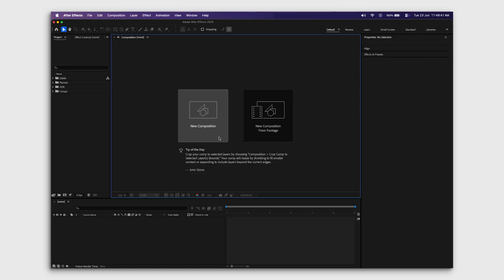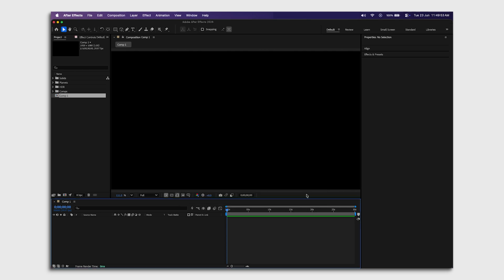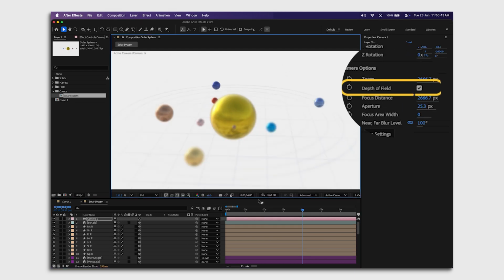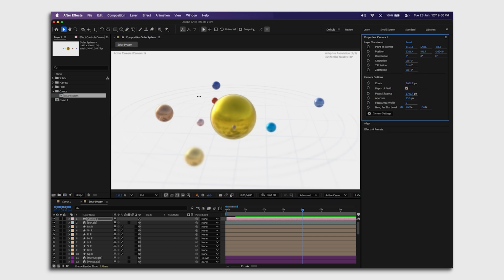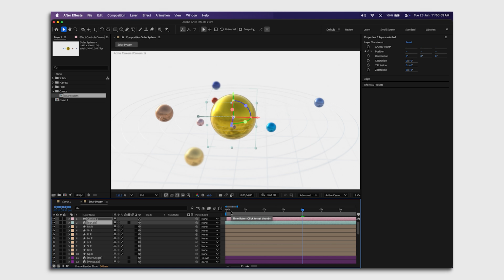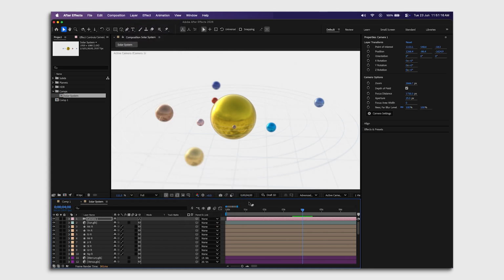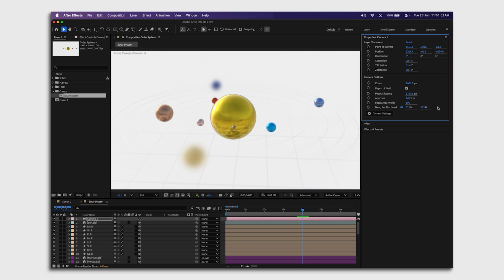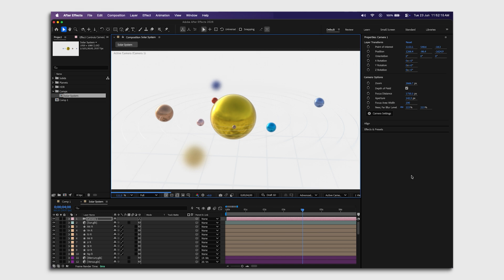How to Enable Depth of Field in Adobe After Effects | Step-by-Step Tutorial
Learn how to enable in-engine Depth of Field in the Advanced 3D renderer in Adobe After Effects and add realistic, camera-style focus to your 3D scenes. In this tutorial, we walk you through setting the Advanced 3D renderer in Composition Settings, adding a camera, and enabling Depth of Field from the Camera Settings dialog — or turning it on later in the Properties or Timeline panels.

You'll learn how to shape your focus using Focus Distance (set manually or linked to a layer), Aperture, Focus Area Width, and the Near and Far Blur Level controls, plus how the Render Quality setting in Render Options affects Depth of Field results and helps smooth out ripple effects during animation. These techniques work across any 3D element in your scene — 3D models, text, shapes, and materials — giving you full control over exactly where your viewer's eye lands.

0:00 Demo
0:24 Change renderer to Advanced 3D
0:40 Add a camera
0:50 Enable Depth of Field
1:05 Focus controls
2:10 Adjust render quality
2:40 Outro

💡 Explore resources, how-to guides, and support for every Adobe app.